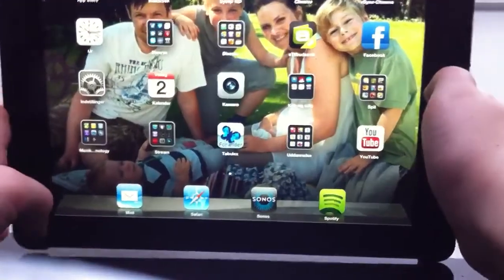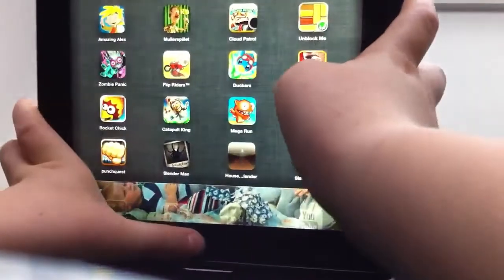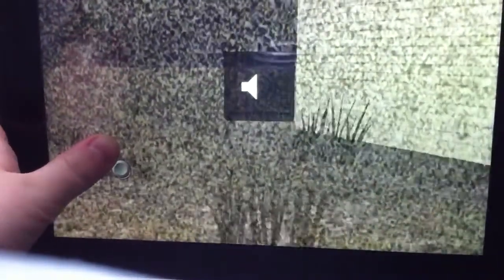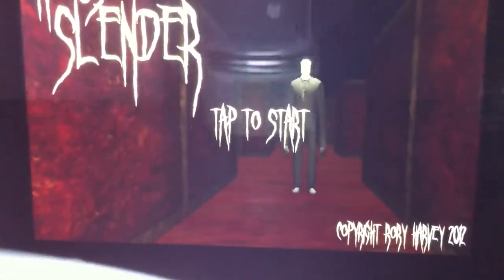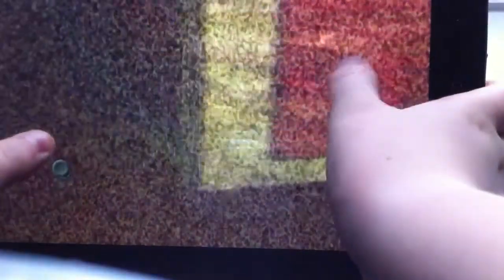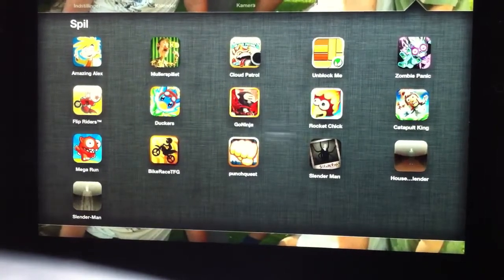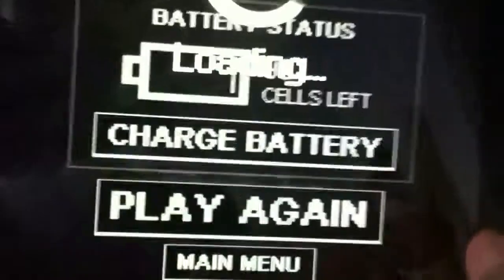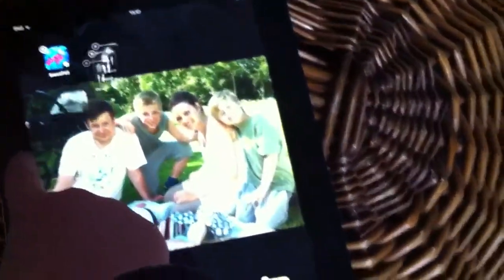My favorite slender man games!!!